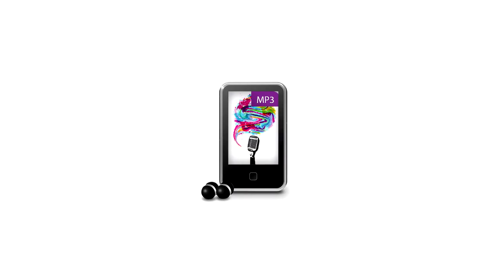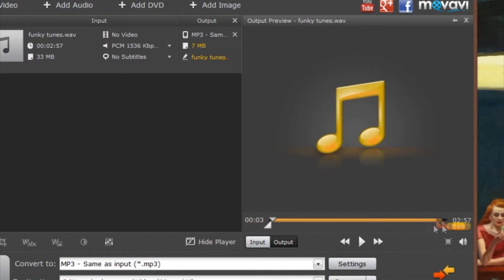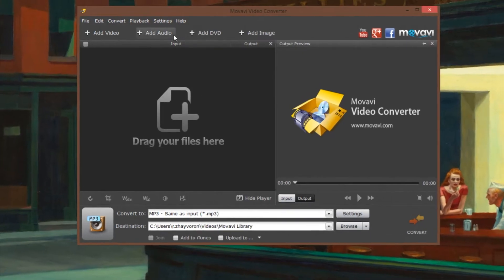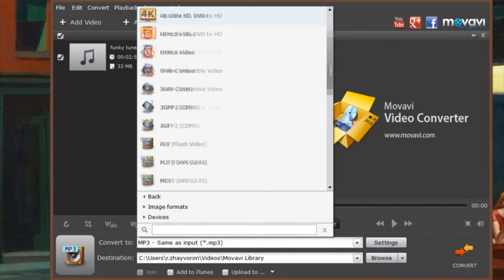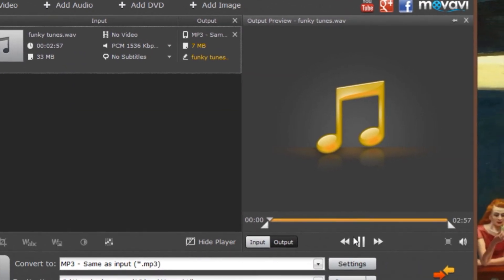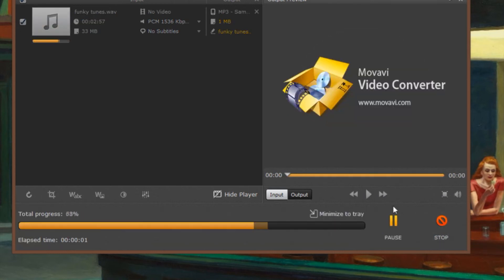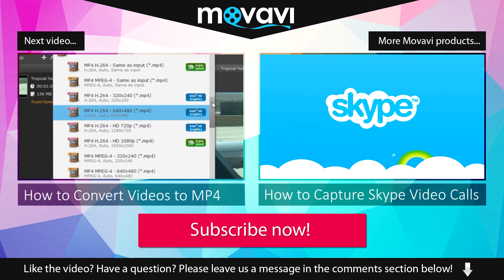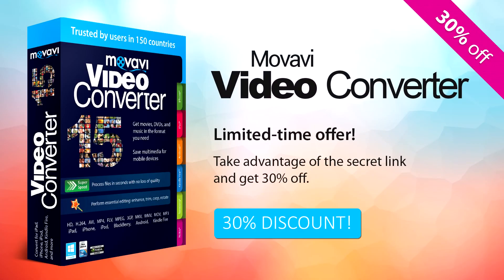How to Convert Music to MP3 (30% DISCOUNT!)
How to convert music to mp3? With Movavi Video Converter 15, you can convert all the popular audio formats, including WAV, FLAC, WMA, OGG, ACC to MP3 and listen to music on your favorite devices! Download the fastest Converter from Movavi and try it out!

DISCOUNT! Follow the secret link and get 30% off to purchase the MovaviVideo Converter program. It’s a limited-time offer, so hurry up!

Like watching videos on the go? Your device doesn't support all the video formats? Check out our video guide and learn how to convert videos to the most supportable MP4 format!

and others…

MP3 is often regarded as the king of audio formats. With Movavi Video Converter, you can convert any popular audio format to mp3 and listen to music on your favorite devices.

In this video tutorial, you'll learn how to convert audio files to MP3.

Step 1. Open the Movavi Video Converter program

If the software is not already installed on your computer, click here and follow the on-screen download and set-up instructions.

Step 2.  Import your Audio File

Click the Add Audio button, choose the folder with the audio file you want to convert, select the file, and click Open.

Step 3.  Choose a Preset

Open the “Convert to” list at the bottom of the window and click “Video and audio formats”, then choose the MP3 icon.

Step 4. Start Converting

First, make sure the audio file you want to convert is checked in the list of files. Movavi Video Converter also has another great feature: before converting, you can decide to save a specific part of the audio. Use the triangular markers to isolate the target segment.
Click the Browse button and specify the folder where the converted file should be placed.

Finally, click the Start button. See how fast it is! This is really how little time it takes to convert an audio file to MP3. Download Movavi Video Converter today and enjoy your favorite music on your favorite devices!

Movavi Video Converter is a super fast solution when you need to convert a movie or any video or audio file to another format. AVI to MP4, WAV to MP3, MKV to MOV, MP4 to MP3, FLAC to MP3, WMV to FLV, MPEG-4 to MPG, DVD to AVI… It converts more than 180 different formats. More than that, this all-in-one converting software allows you to edit, trim, split and join a video or audio file right away. But don't just convert – crop, rotate and enhance videos! If all those formats seem confusing simply use the presets to save a file on your favorite device, as Apple iPod, iPad and iPhone, Android and Windows phone devices, Nokia, Samsung, Sony PSP and others. Also, the program saves music from videos and features precise audio extraction. Download free Movavi Video Converter trial and try it out!